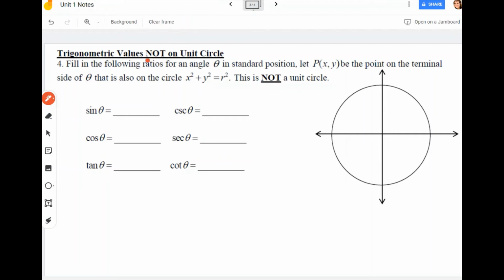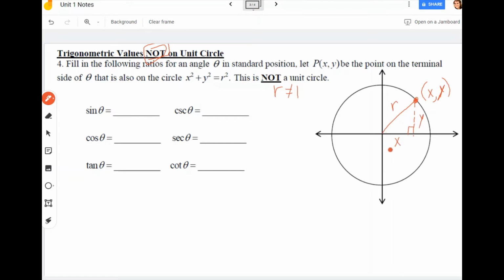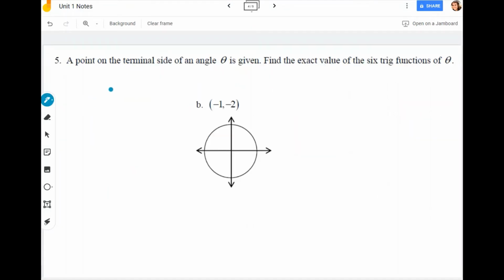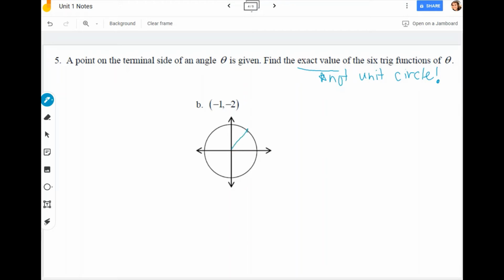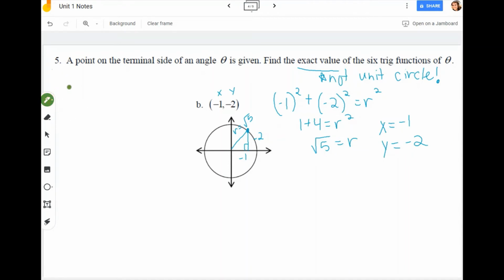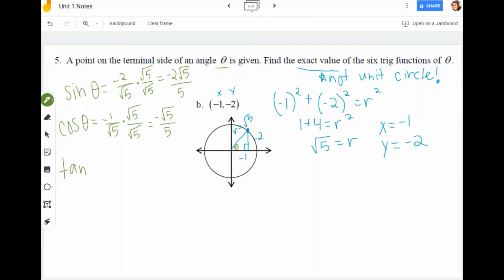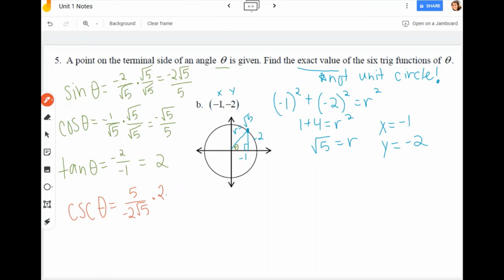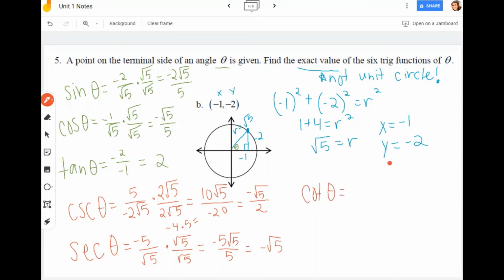Section 1 5 NOT on Unit Circle